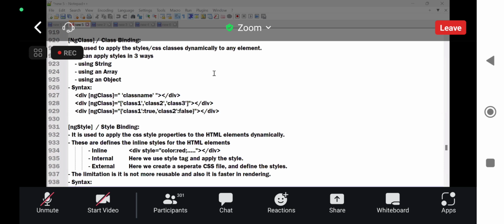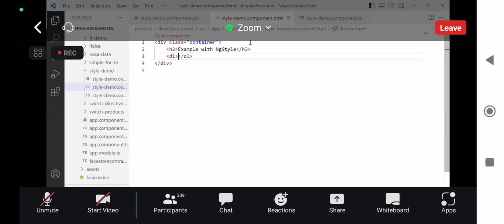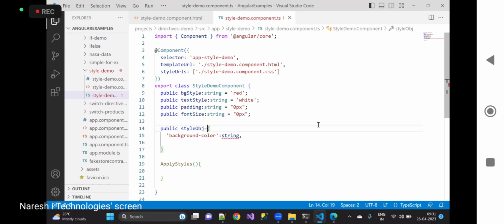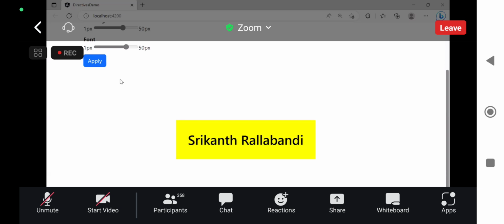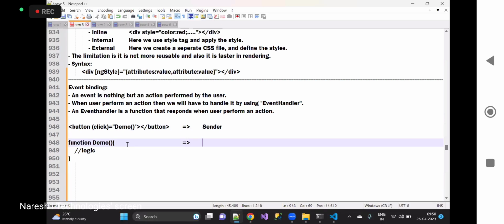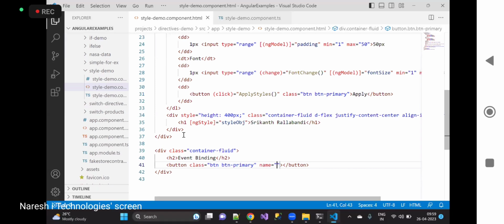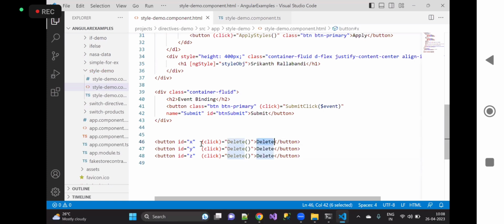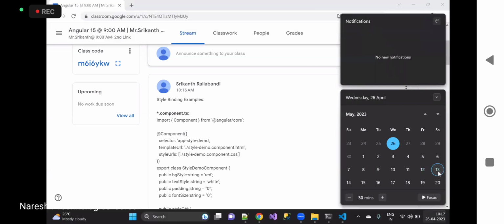26 April 2023(2)